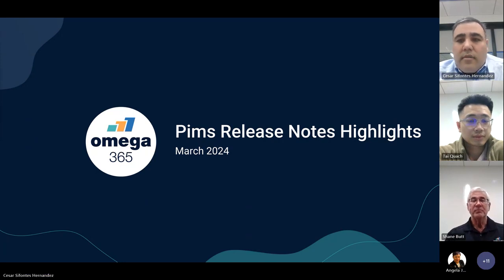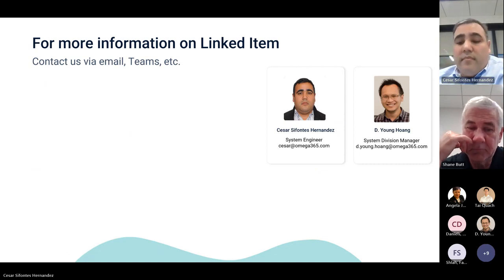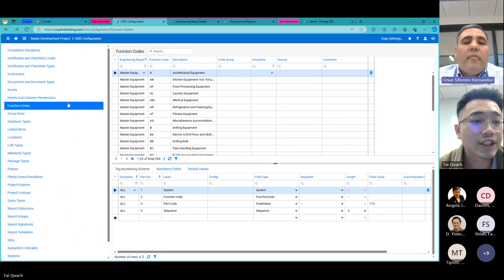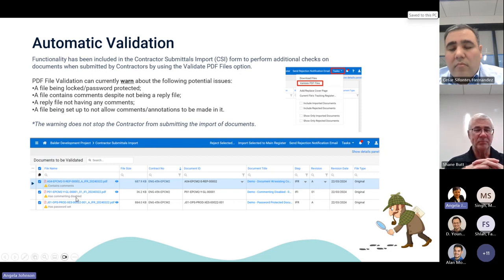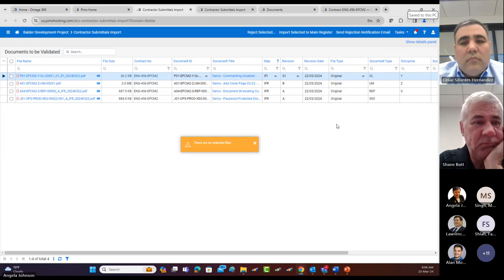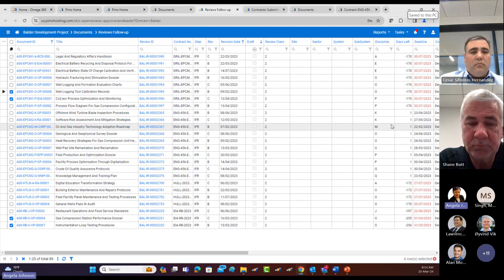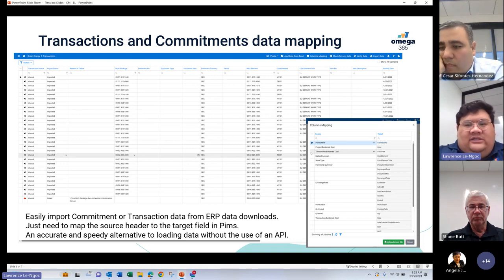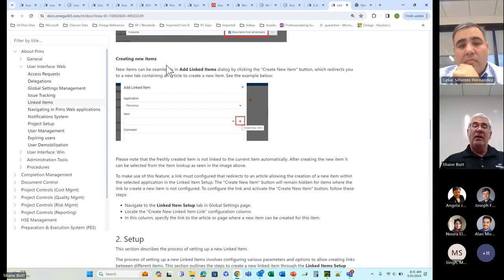Pims R4 Product – Omega 365 Webinar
Topics covered include:

• Cross Product Linking
• Pims Completion Webification Progress
• Pims Document Control:
        o Contractor Submittal Import Validation.
        o Generating cover page.
        o Cancelling review in bulk.
        o Updated Details Panel view.
• Pims Cost:
        o Contracts Time-Phasing, a novel way to control your contracts and
purchase orders.
        o Standardize monthly reporting with Status Reports.
        o Interface Client Commitment and Transaction data to Pims via mapping.